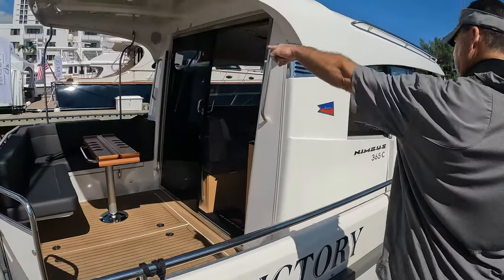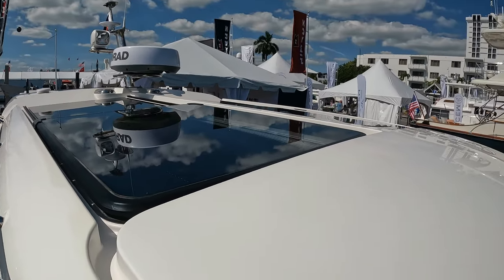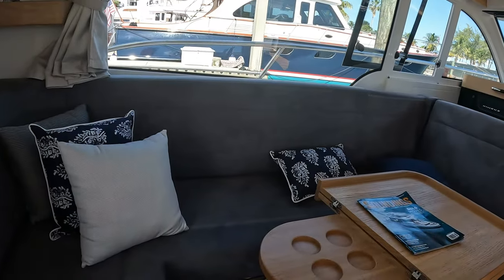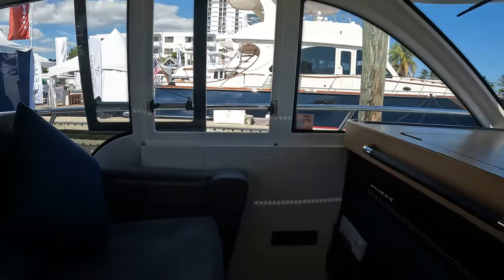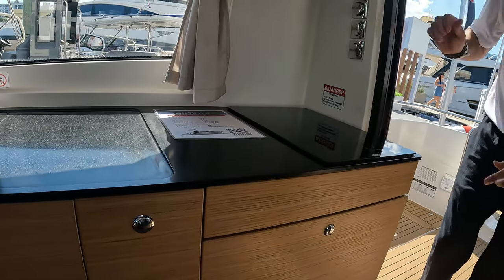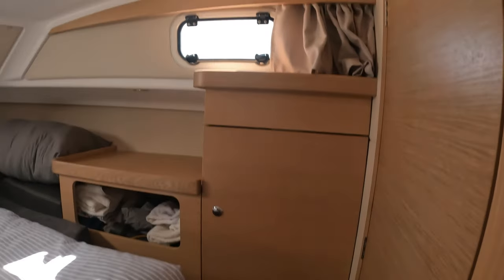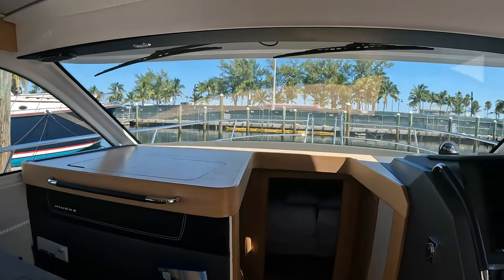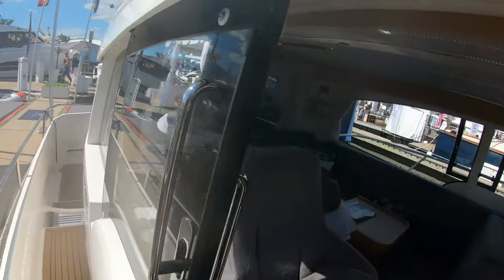Not your traditional Great Loop Boat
Nimbus 365 Not your traditional Great Loop Boat, two state rooms, dry head, sunroof,  galley up with all the comforts of home. Not a traditional liveaboard.